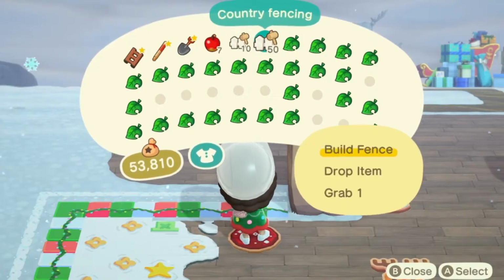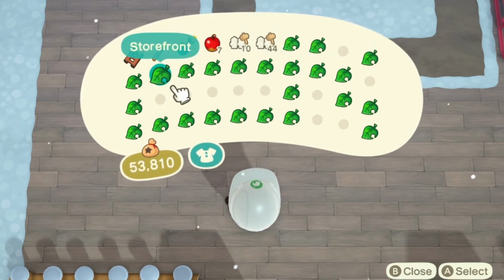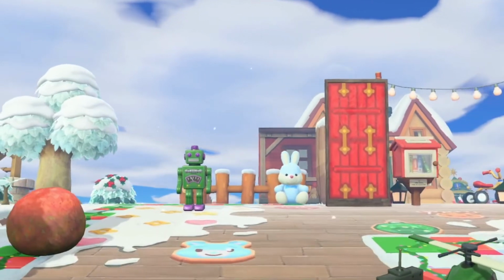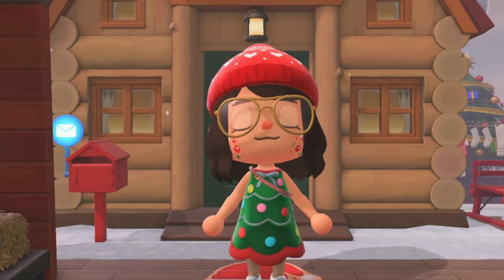magical, festive kidcore trail to Santa’s house SPEEDBUILD! 🎅🏼| Animal Crossing New Horizons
Guys, I’m so excited for Christmas, ahhh I love holiday vibes & I also think this emoji Is so cute lol🎅🏼

💙 LETS BE FRIENDS ON TWITTER!

💙 Holiday Stepping Stones & Border (reindeer, bear, etc.)
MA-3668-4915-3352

💙 Ornaments
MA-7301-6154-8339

💙 Red Door
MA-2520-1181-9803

💙 Spilled Milk Path
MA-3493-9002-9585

Love you guys and thank you so much for the support, have a beautiful day friends xo